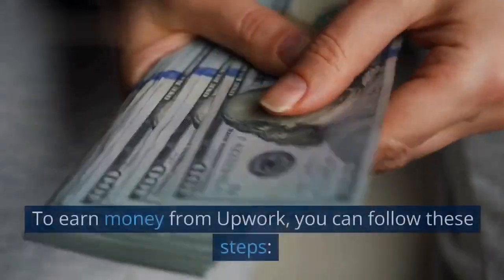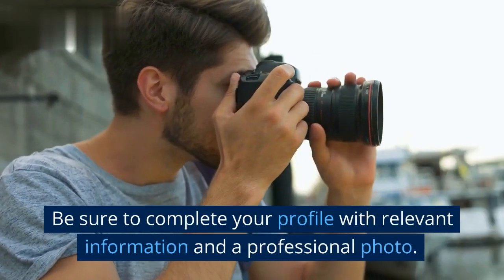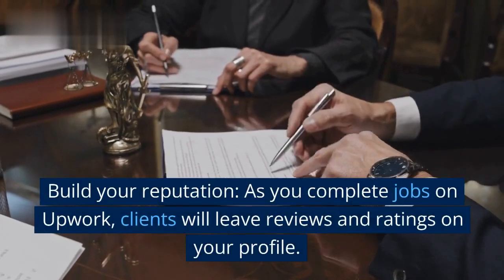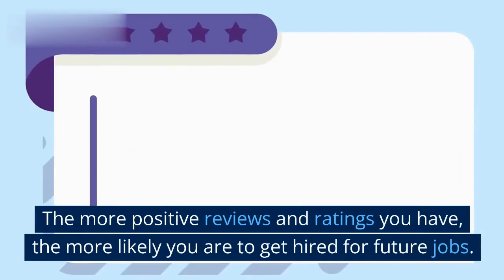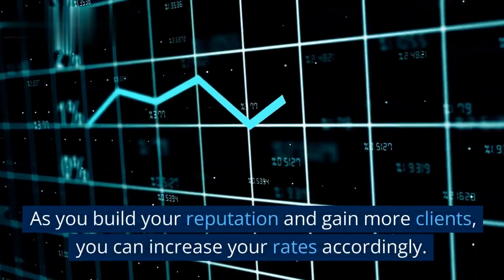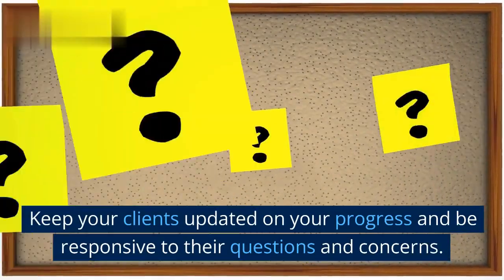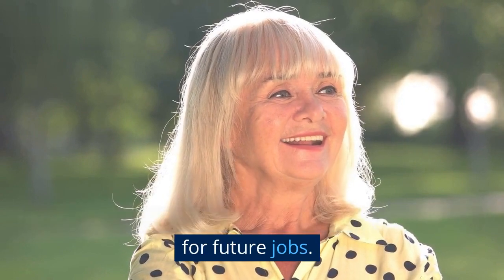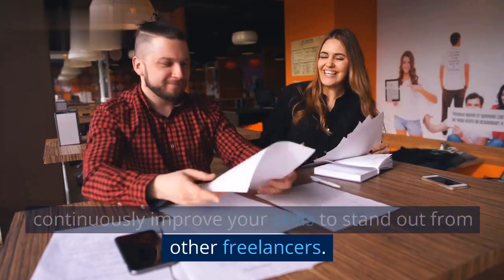Earn from Up-work With Some Easy Tricks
Sign up for Upwork and create a profile that showcases your skills, experience, and portfolio. Be sure to complete your profile with relevant information and a professional photo.

Find and apply for jobs: Browse through job postings on Upwork that match your skills and experience. You can use Upwork's search filters to narrow down your search. Once you find a job that interests you, submit a proposal that highlights why you are the best candidate for the job.

Build your reputation: As you complete jobs on Upwork, clients will leave reviews and ratings on your profile. The more positive reviews and ratings you have, the more likely you are to get hired for future jobs.

Set competitive rates: When you're just starting out on Upwork, it's important to set competitive rates that reflect your skills and experience. As you build your reputation and gain more clients, you can increase your rates accordingly.

Communicate effectively: When working with clients on Upwork, it's important to communicate effectively and promptly. Keep your clients updated on your progress and be responsive to their questions and concerns.

Focus on delivering quality work: Deliver high-quality work that exceeds your clients' expectations. This will help you build a positive reputation on Upwork and increase your chances of getting hired for future jobs.

Remember that earning money on Upwork requires effort, persistence, and sometimes a learning curve. It's important to be patient, professional, and to continuously improve your skills to stand out from other freelancers.